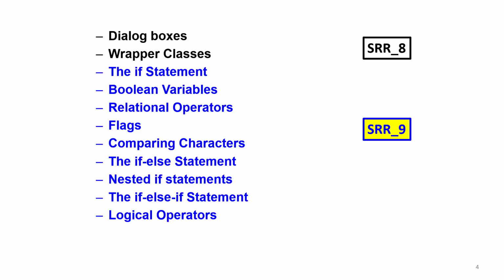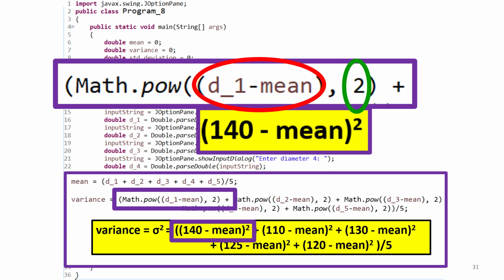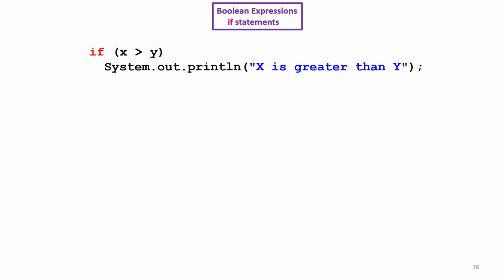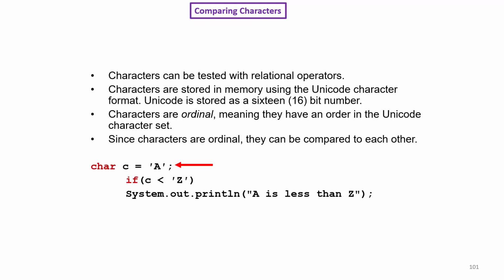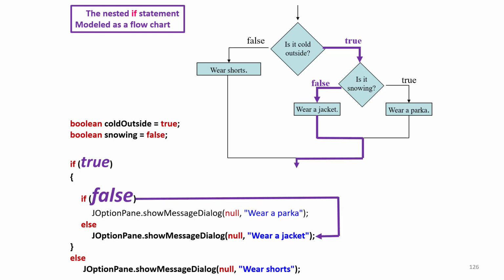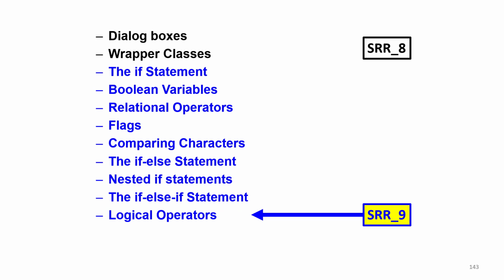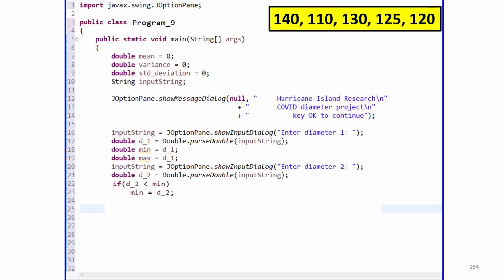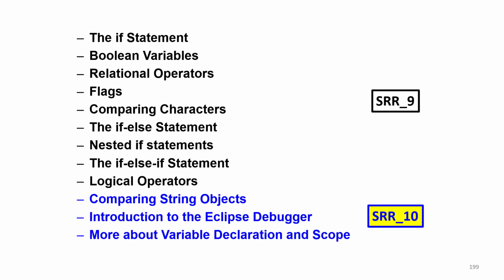Java Programming 9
This is the ninth lecture in a semester length, university level course in Java programming using the Eclipse IDE. The lecture covers: The if Statement, Boolean Variables, Relational Operators, Flags, Comparing Characters, The if-else Statement, Nested if Statements, The if-else-if Statement and Logical Operators